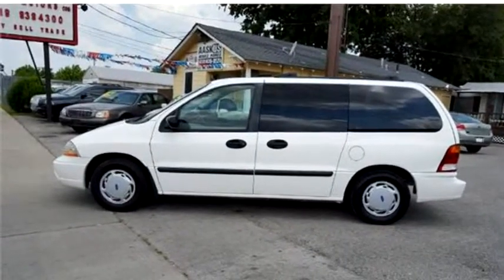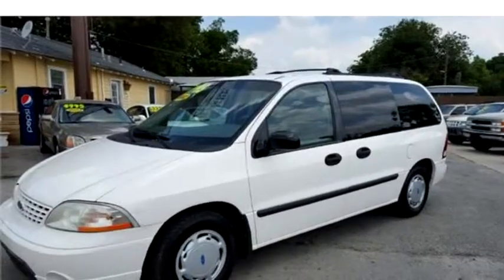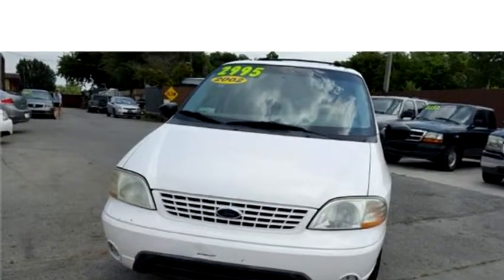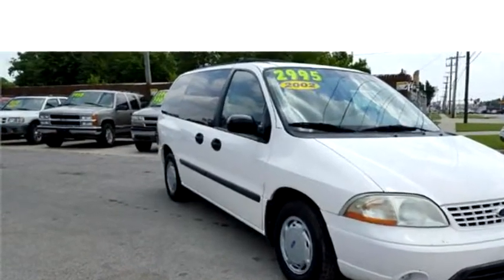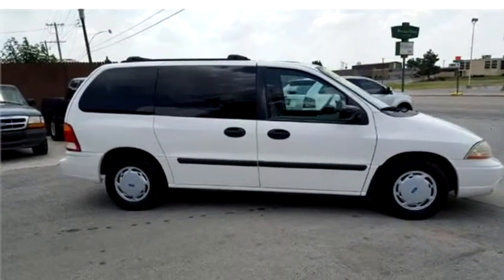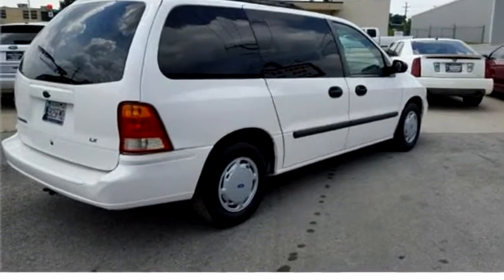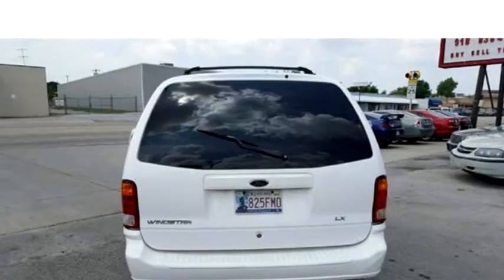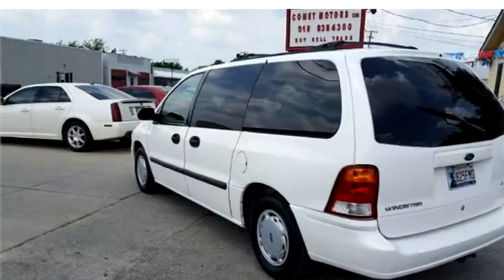2002 Ford Windstar $2995 918-838-4300 by Comet Motors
2002 Ford Windstar , SE 4dr, $2995, 158404 Miles , Comet Motors, check more inventory from this dealership 6137 East Admiral Place Tulsa OK 74115 , , Automatic, Front wheel drive, Ext Color: White, Int Color:Gray, Body Style: Minivan, Engine Size: 3.8L V6 OHV 12V (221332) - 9/29/2015 7:45:15 PM - 6/6/2015 9:54:27 AM.